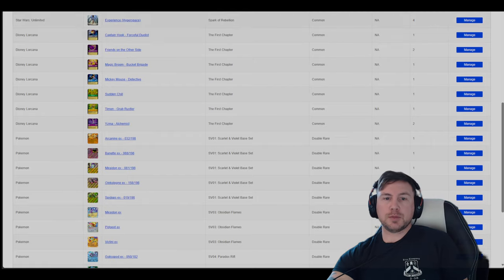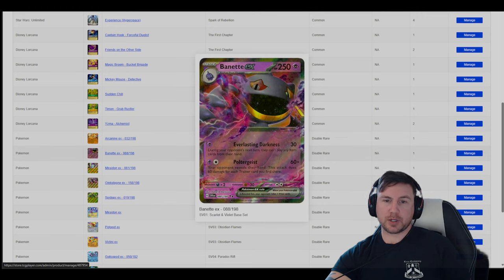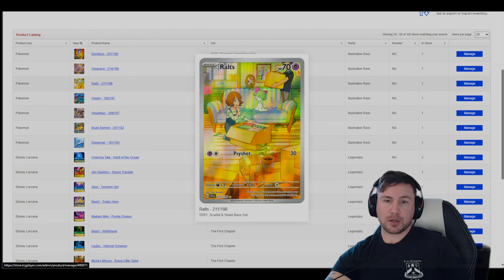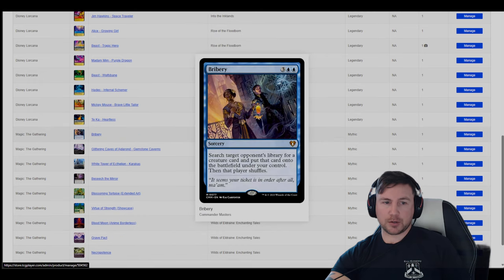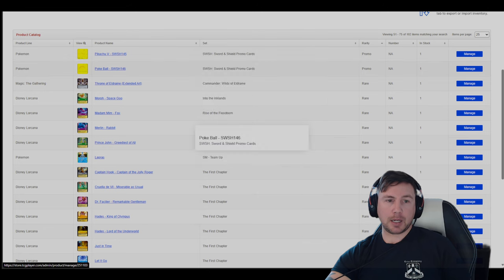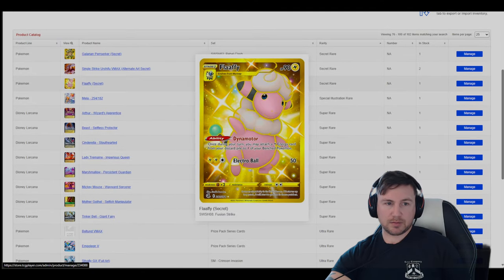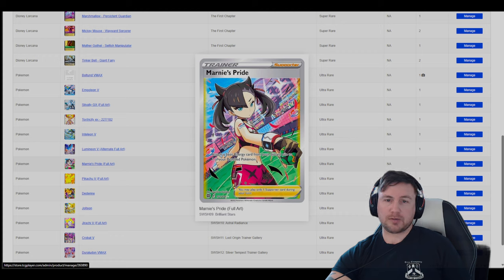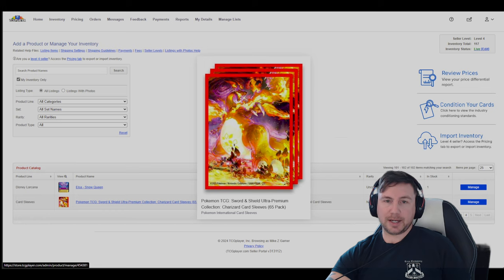SHOWING YOU MY UPDATED CARD INVENTORY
Today i show you my tcg game cars inventory for this week